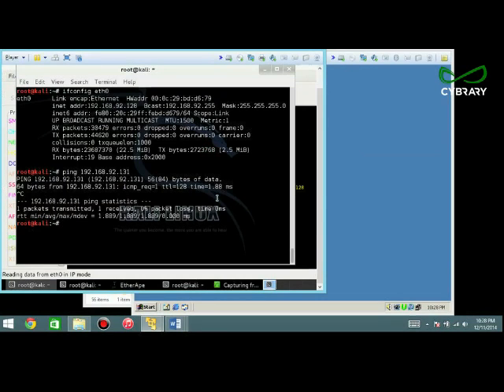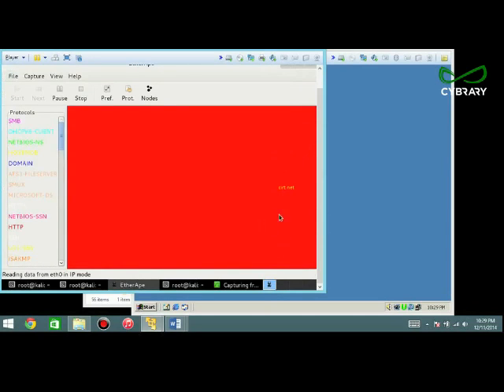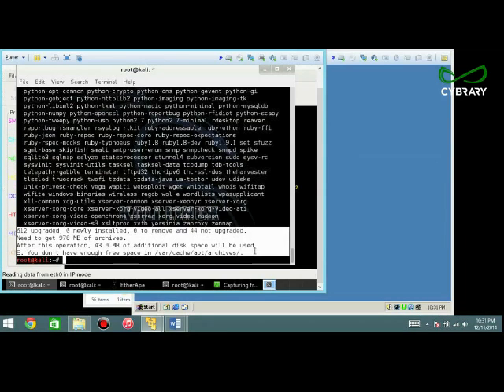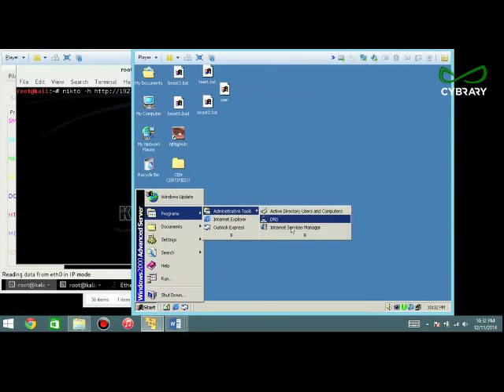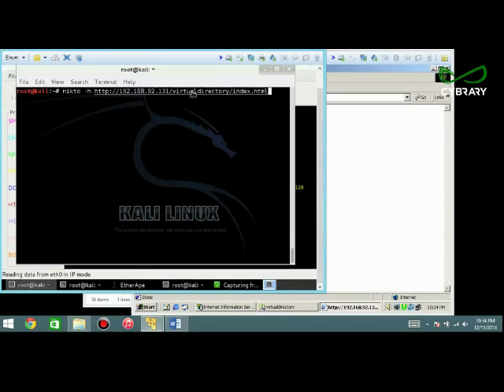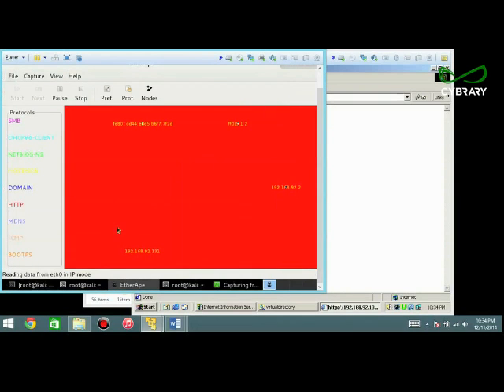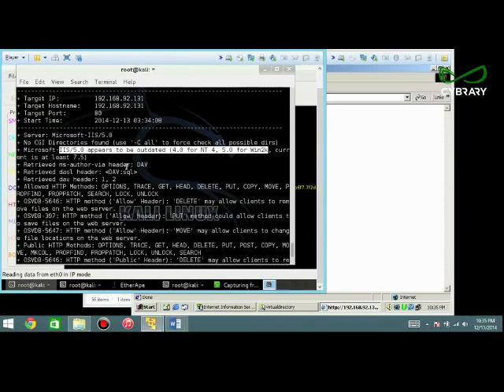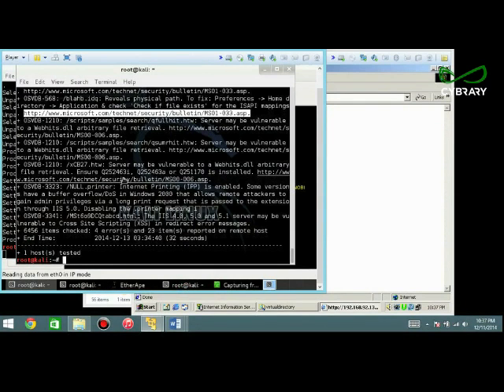Ethical Hacking and Penetration Testing Course | Basics | nikto lab (part 12)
ethical hacking and penetration testing course basics